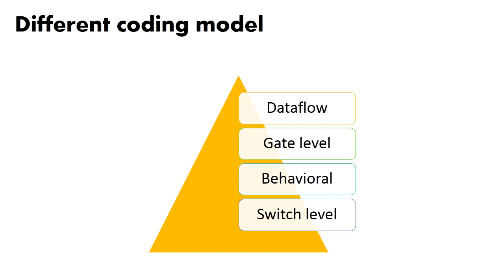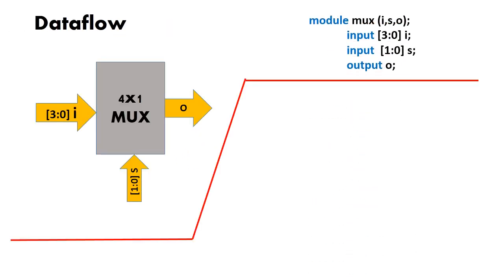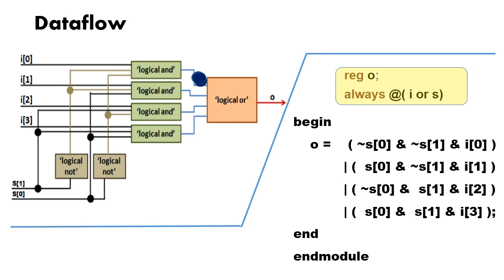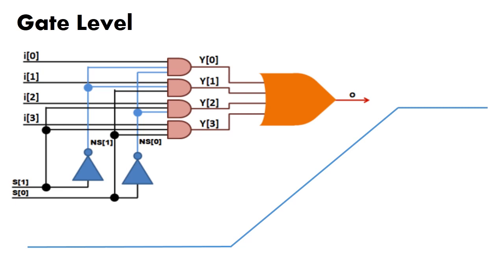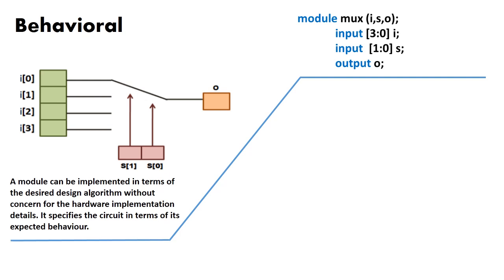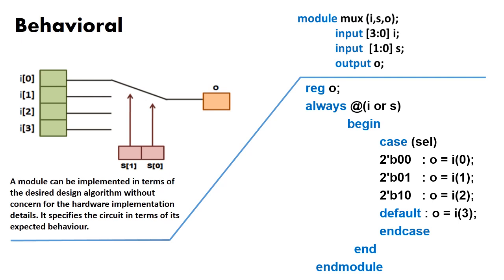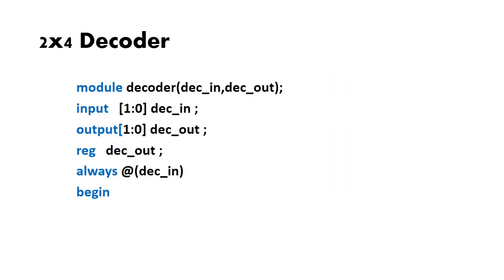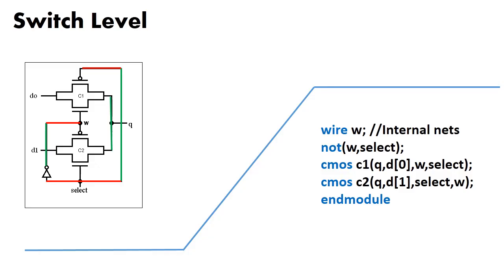verilog for beginners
Digital Electronics
basics of verilog
Different modeling in verilog
multiplexer
decoder
case statement
if statement in verilog
How to write a dataflow modeling in verilog
How to write a behavioral modeling in verilog
How to write a switch level modeling in verilog
How to write a gate level modeling in verilog